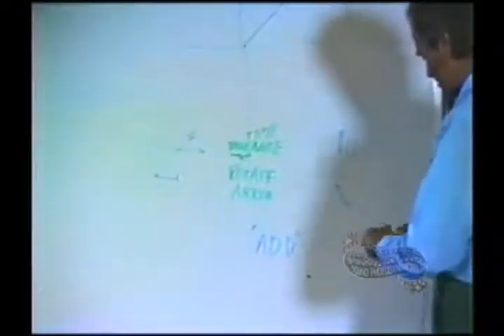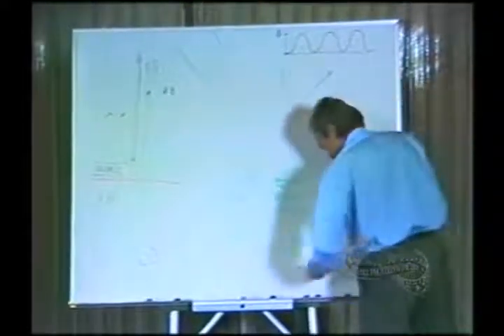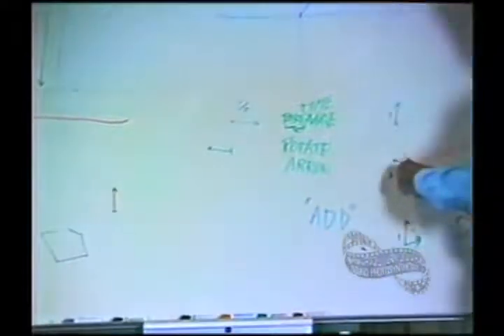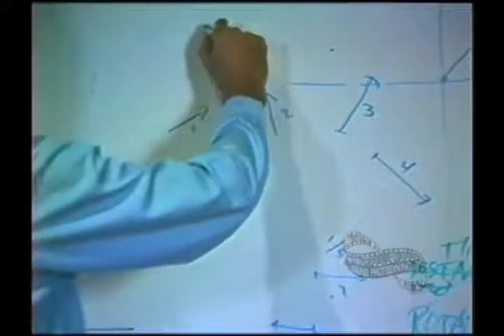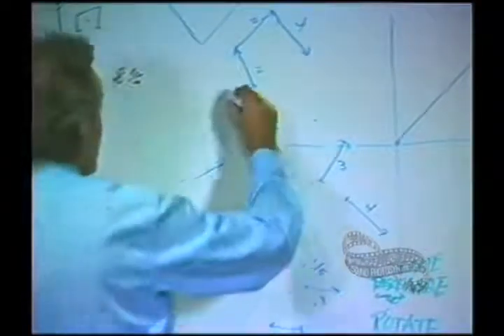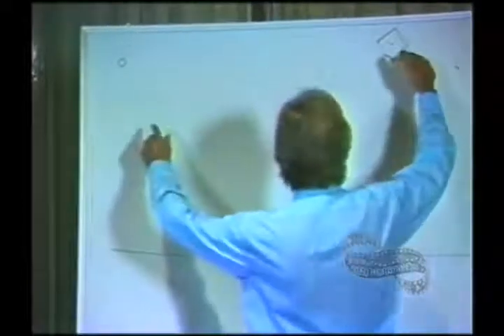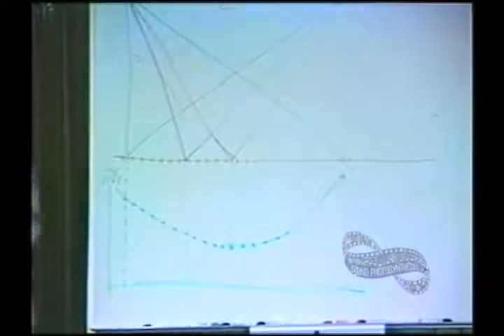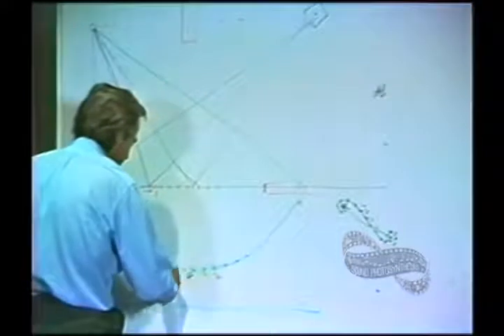Richard P Feynman Quantum Mechanical View of Reality 2 Part 3